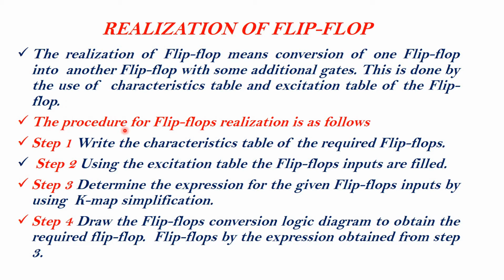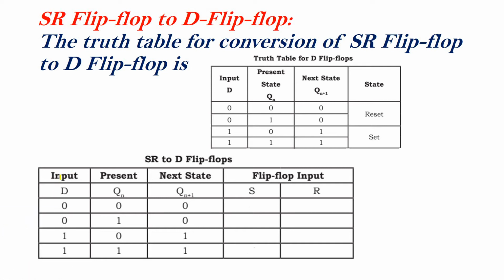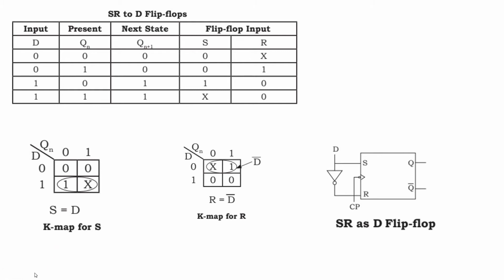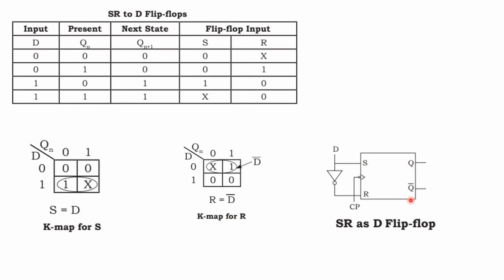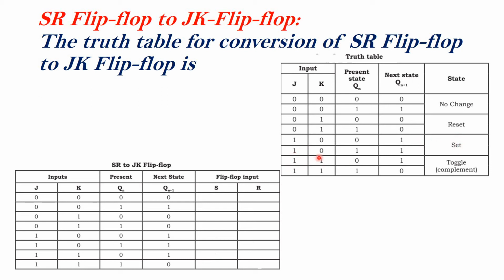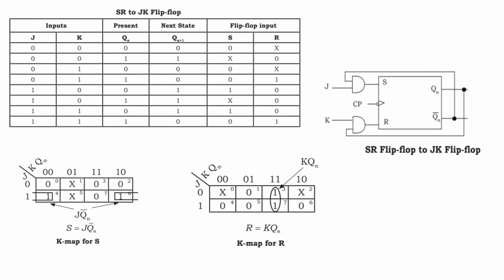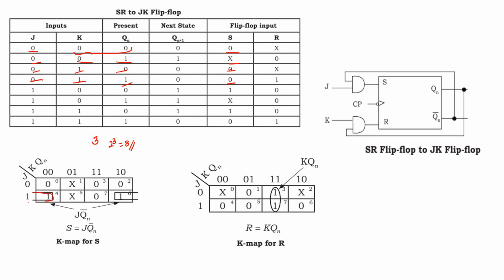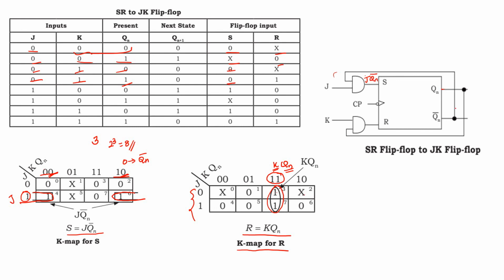SR Flip Flop TO D Flip-Flop AND JK Flip-Flop| Realization of FLIP-FLOPS